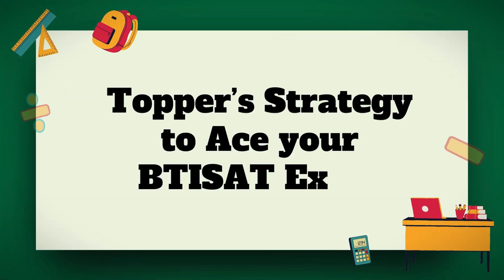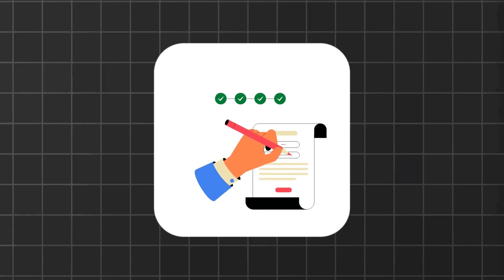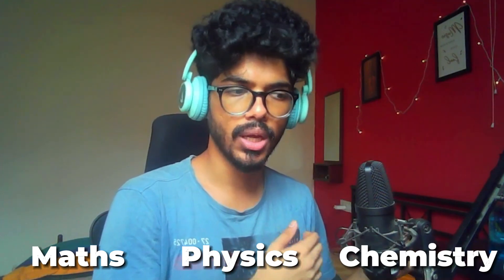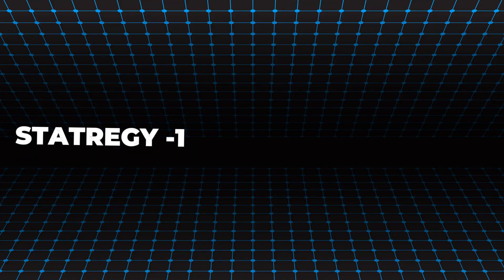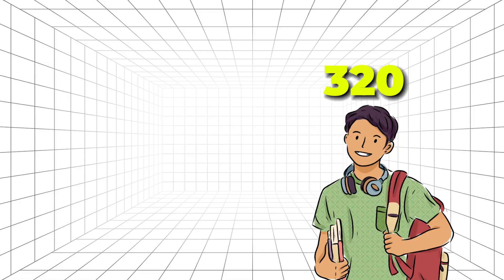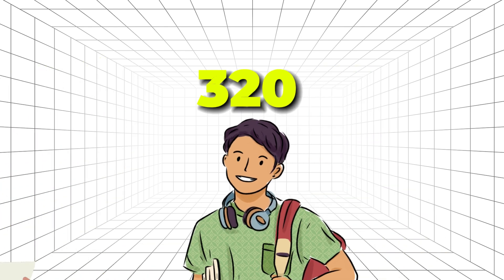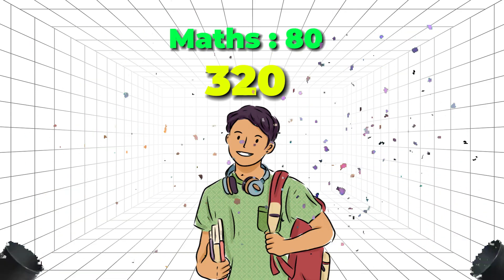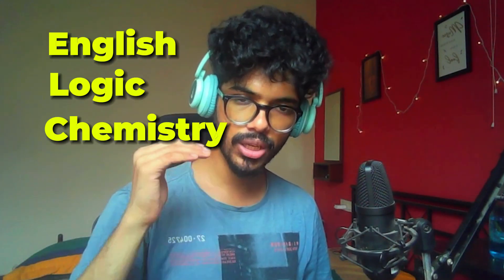TOPPER's STRATEGY to ACE your BITSAT Exam🔥| COMPLETE Step-by-Step Guide for your Second Attempt!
Welcome Future BITSians! Hope you guys are preparing well!

Are you ready to excel in your BITSAT second attempt?

Look no further! In this comprehensive video, I break down Three powerful strategies designed to help you navigate the BITSAT exam with confidence and precision. Whether you're aiming for that coveted BITS Pilani seat or simply striving to improve your score, these tactics are tailored to maximize your potential.

But that's not all! Discover insider tips and tricks to enhance your paper-solving skills and optimize your exam experience. From time management techniques to question prioritization, I've got you covered every step of the way.

Plus, unlock the secret to boosting your score with BITSAT's unique bonus questions! Learn how to access these additional challenges and leverage them to skyrocket your performance.

In this video I discuss:
00:00 Introduction
00:35 How should you give the exam?
02:05 Strategy 1 - Time Strategy
04:05 Strategy 2 - My Strategy
05:15 No one will tell you this!
06:10 Strategy 3 - BITSian Strategy
08:15 Extra Tips & Tricks
10:45 Bonus Questions - How & Why?
13:00 It worked for me!!
13:15 Don't lose Hope and All the best!!

Join me as I share my personal experiences and proven strategies that have helped countless students ace the BITSAT exam. Don't miss out on this invaluable resource to ace your second attempt and secure your spot at one of India's premier institutions.

Whether you're a BITSAT veteran or a first-time test-taker, this video is your ultimate guide to success. Watch now and embark on your journey to academic excellence!